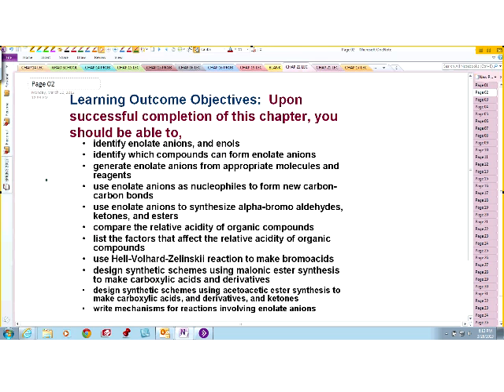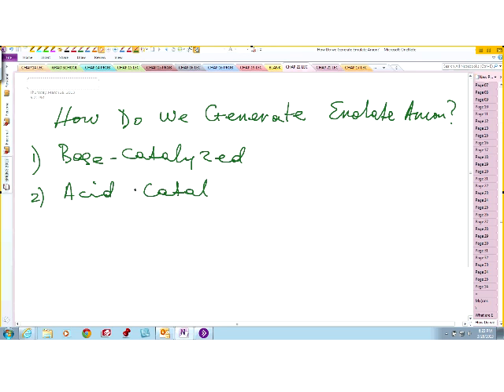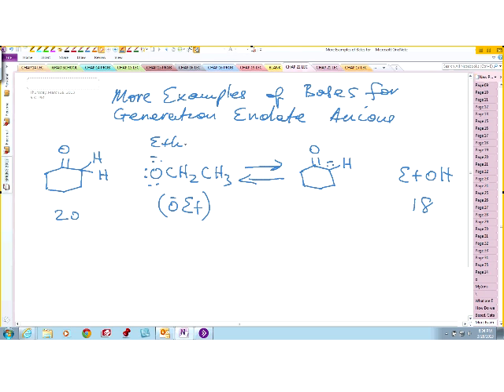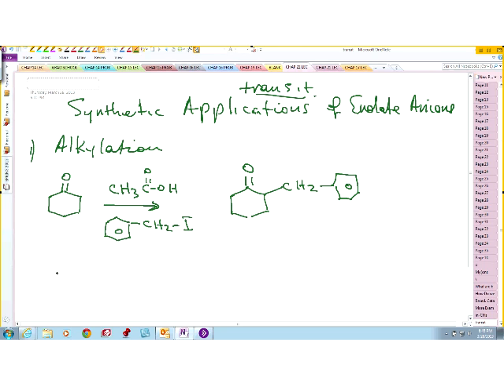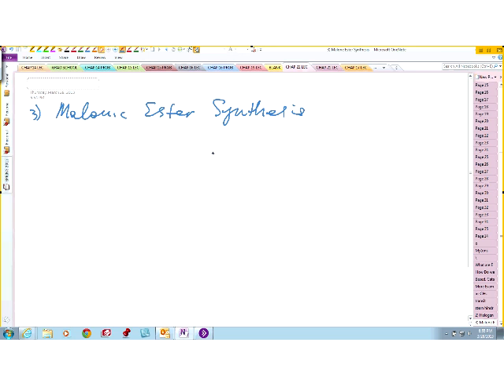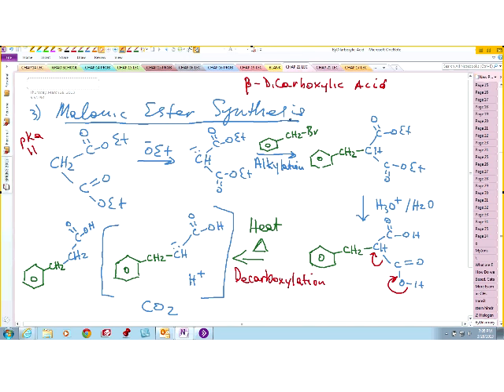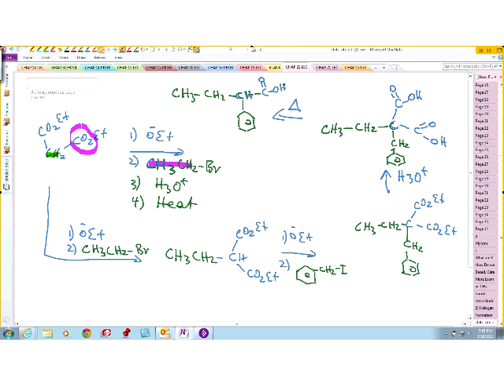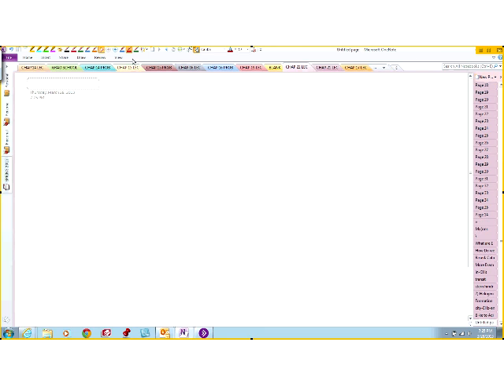ORGANIC_142_CHAP_22_LEC_01_ER509.Movie.640x480.h264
ORGANIC CHEMISTRY: Enolate Anions (Lecture 1) - Synthetic Applications